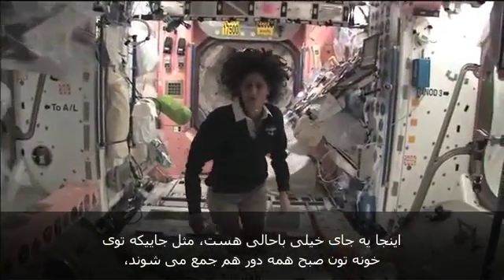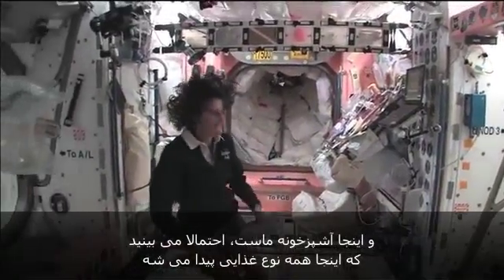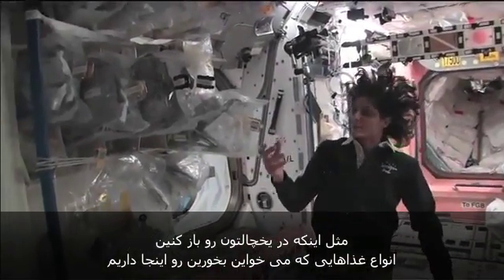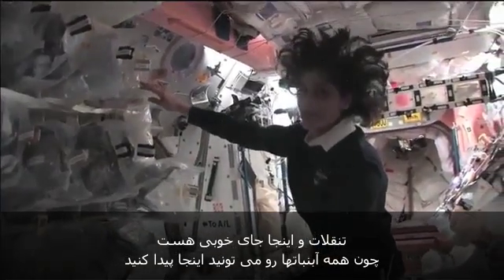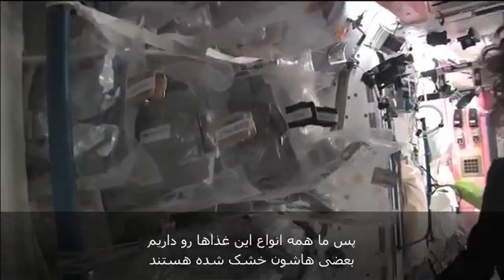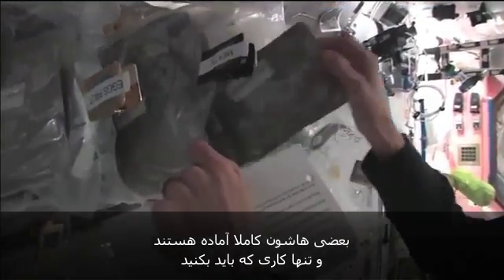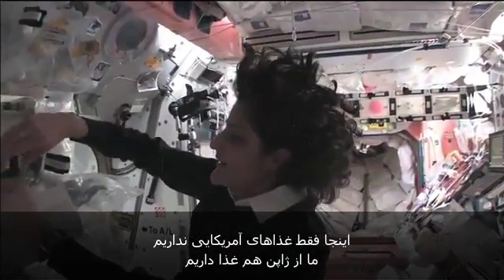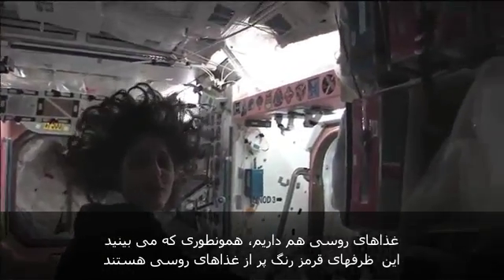زندگی در ایستگاه فضایی بین المللی قسمت ۴